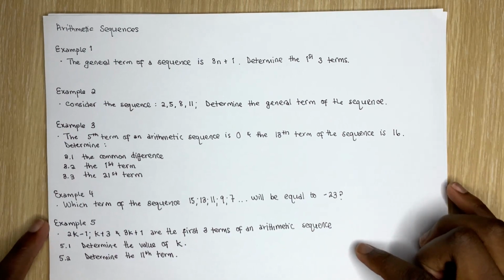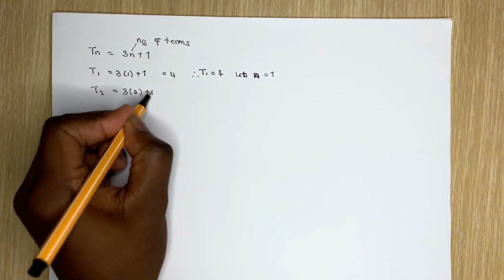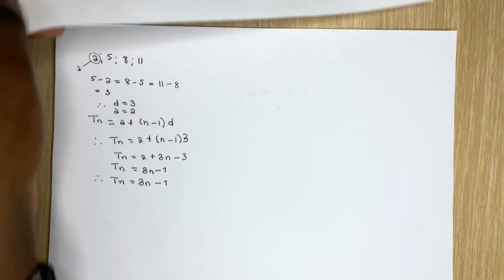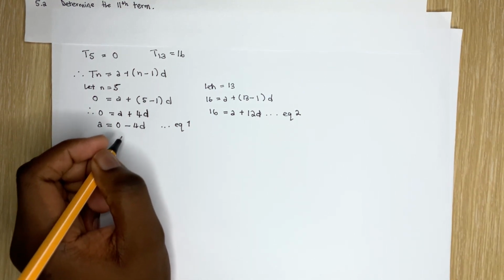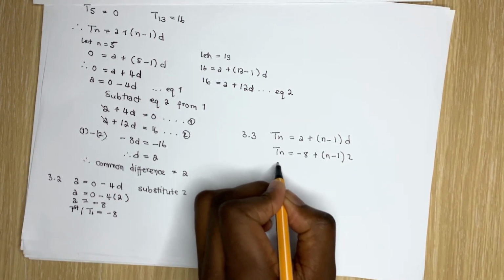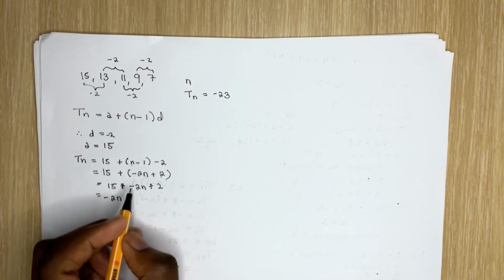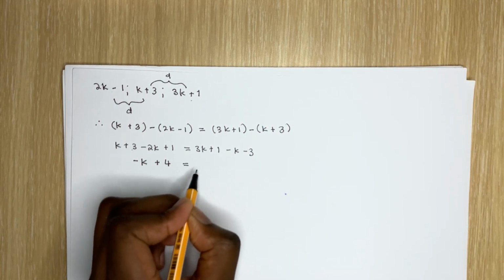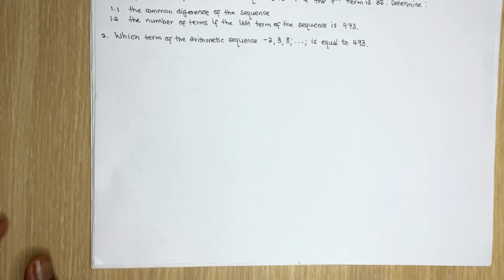Understanding Arithmetic sequences: Problem-Solving Made Simple | Math Tutorial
In this comprehensive arithmetic sequences problem-solving tutorial, we dive deep into the world of math, exploring the principles and strategies you need to excel. Learn how to solve arithmetic sequence problems with ease, understand the formulas, and gain valuable insights to boost your math skills. Whether you're a student looking to ace your math exams or just someone passionate about numbers, this video has got you covered. Join us on this educational journey and become a problem-solving pro!
Check out the next video on Geometric sequences for more practice Q's on arithmetic sequences